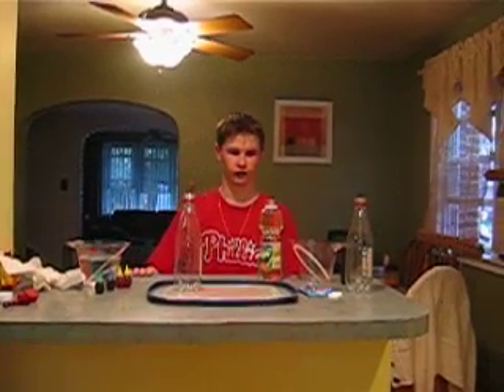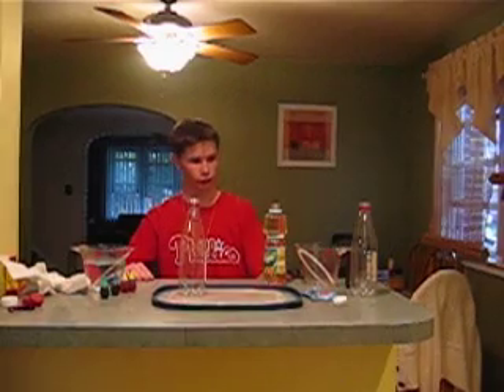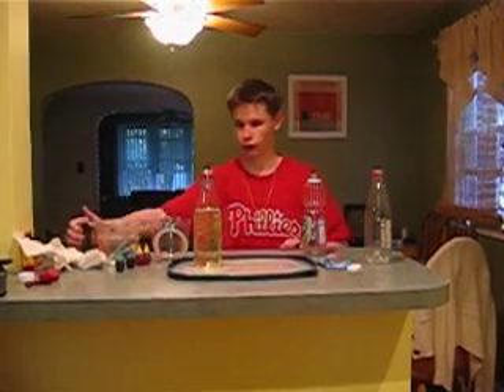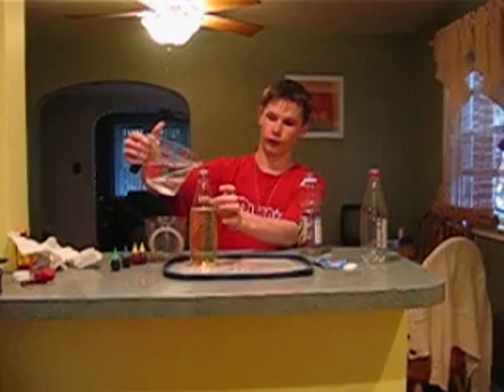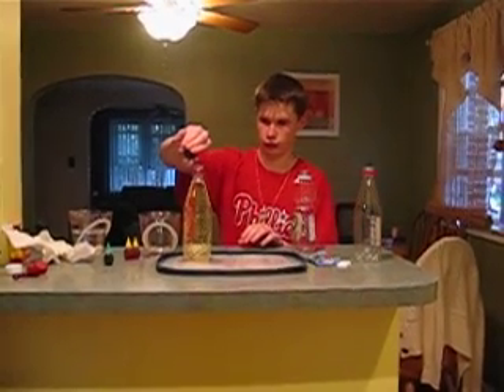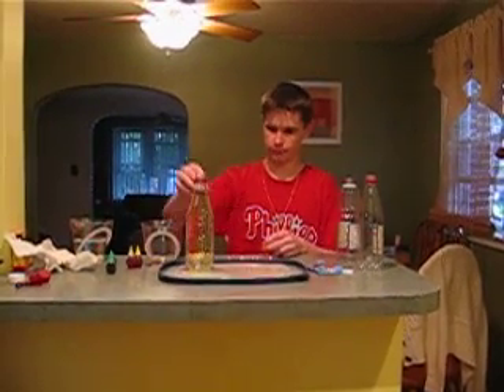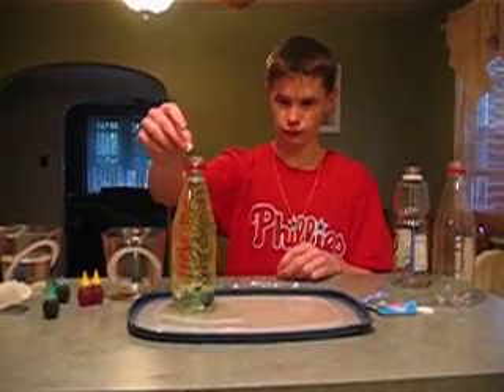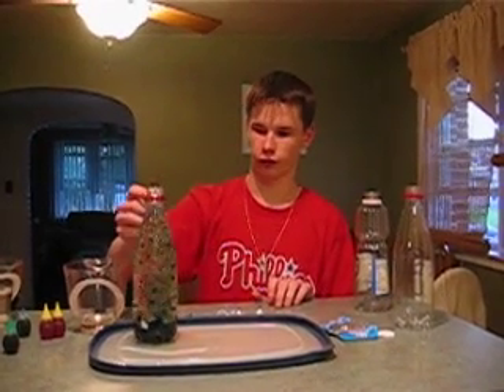Science Project (lava lamp)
How to make a lava lamp